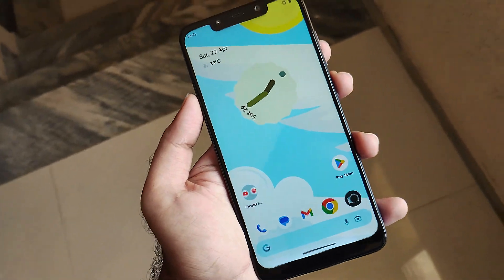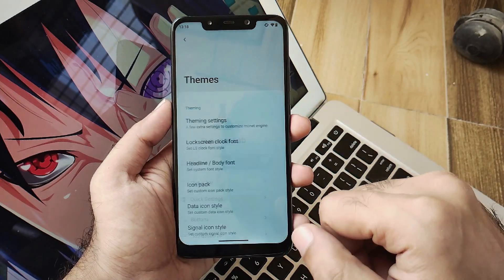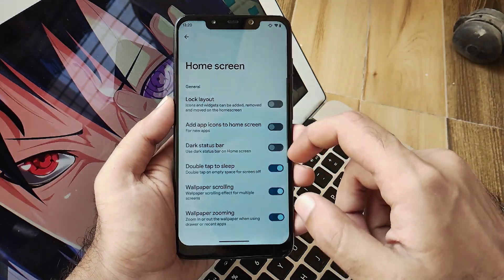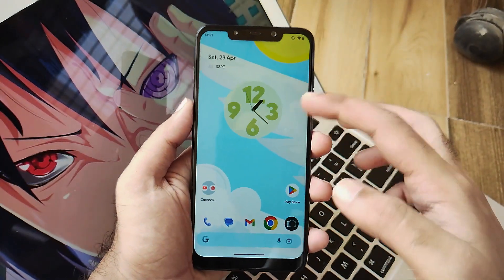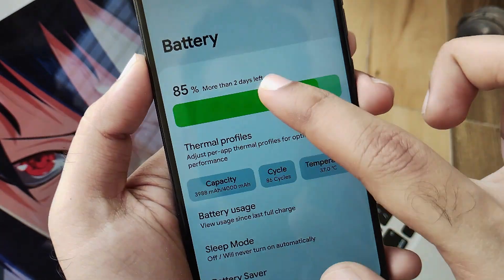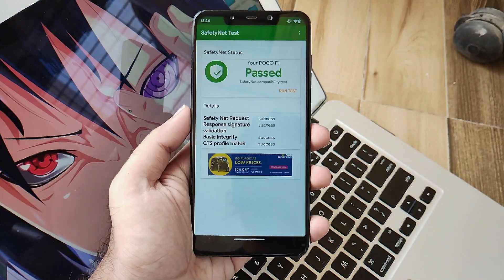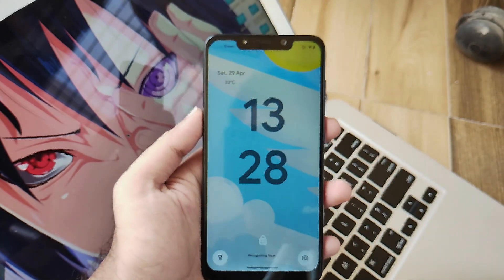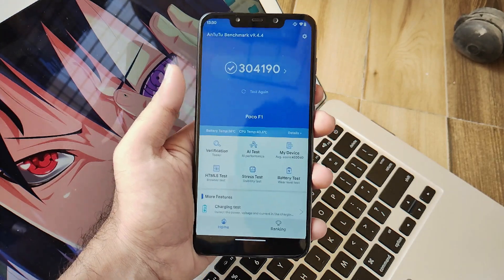Superior OS Thirteen- Official | ft. Poco F1 | Really worth it? | TechitEazy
Hi guys, back after soo long but with amazing new ROM. The ROM is official from the community itself called as the Superior OS.

Timestamps
0:00 Intro
0:43 System Info
0:59 Superior Customisations
3:29  Gaming Performance
4:51 Battery Performance
5:28 CTS Bypass
5:58 GCam Compatibility
7:31 Security and Dirac
8:29 AnTuTu Scores
9:06 Conclusion
10:09 Outro